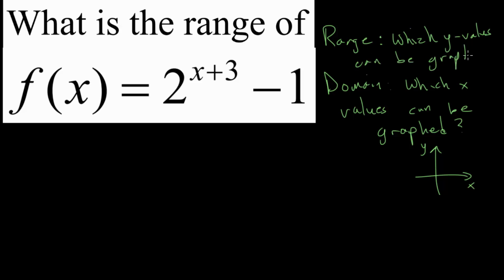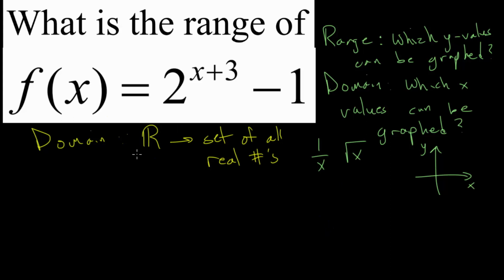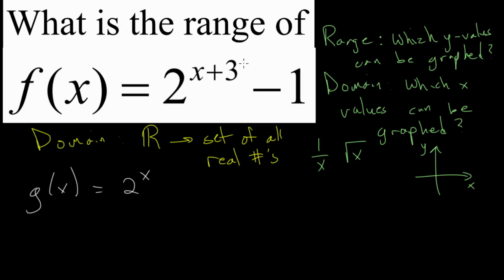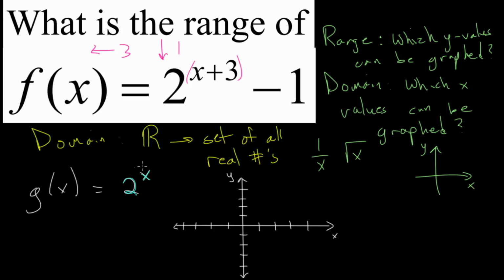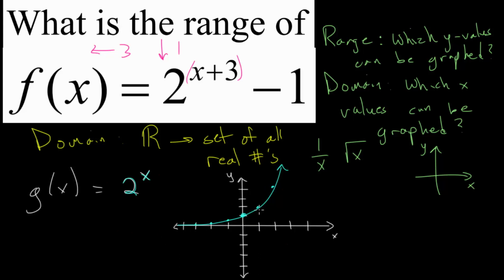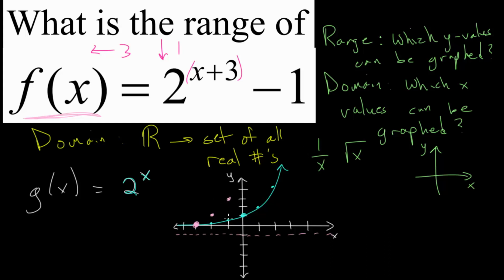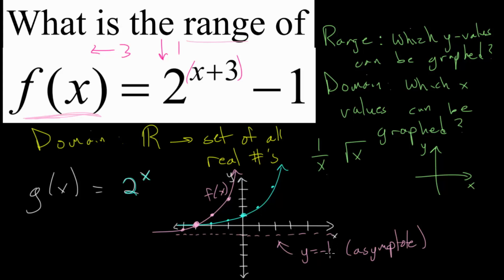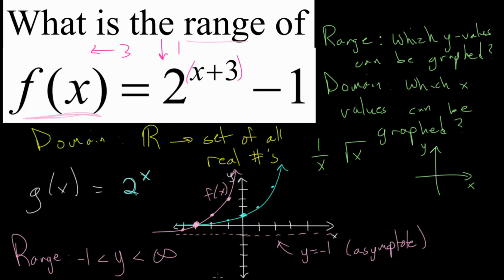Math Question of the Day: March 24th, 2023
This problem focuses on finding the range of a given exponential function.

For more information about graphing and finding the range of exponential functions, see the following Click the link for Algebra 2 and go to Unit 8: Transformation of Functions.

EulersAcademy.org